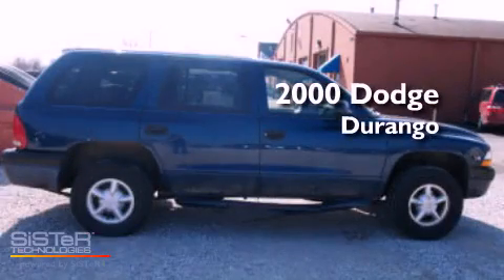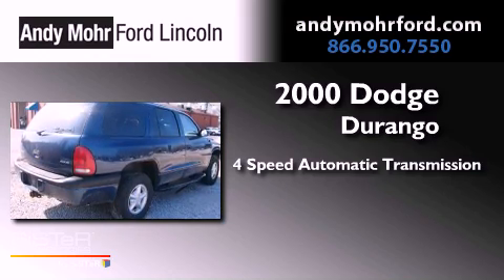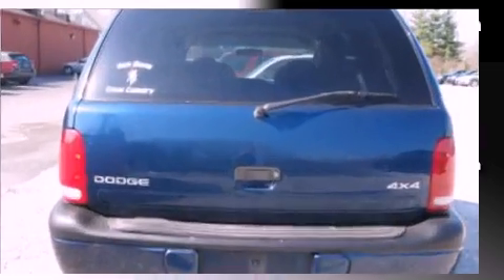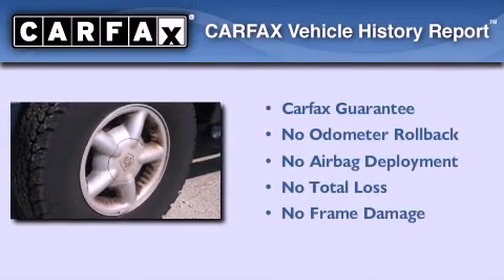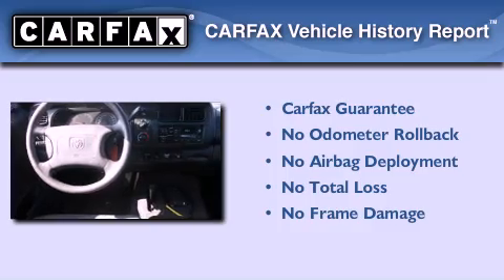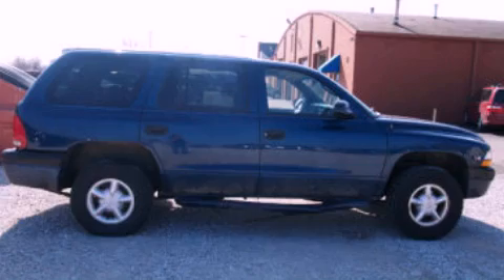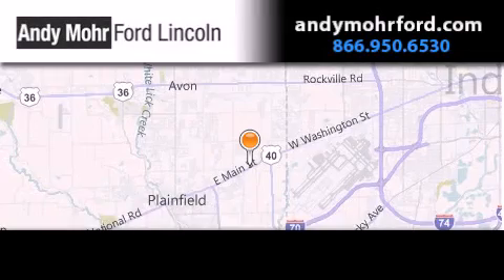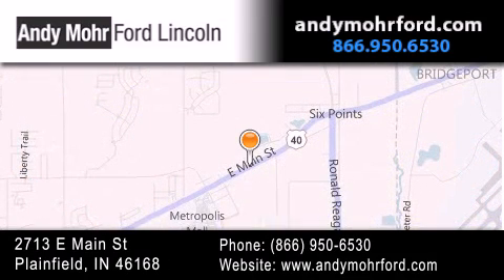2000 Dodge Durango Indianapolis IN 46168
Year : 2000
 Make : Dodge
 Model : Durango
 Engine : 4.7L V8 16V MPFI SOHC
 Trans . : 4-Speed Automatic
 Exterior : Blue
 Miles : 154,137
 Interior : Agate
 Stock : T13745A1

 2713 E. Main Street